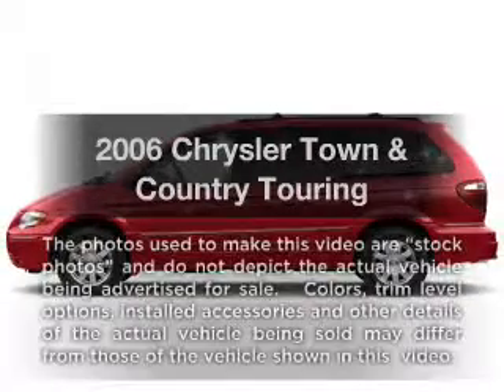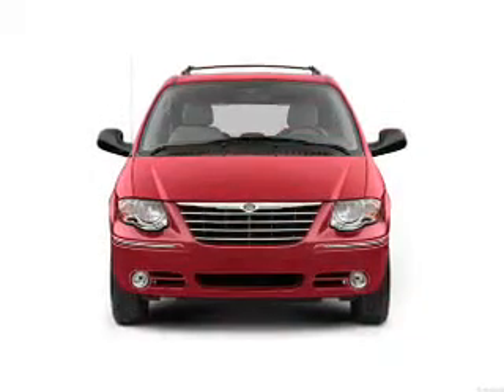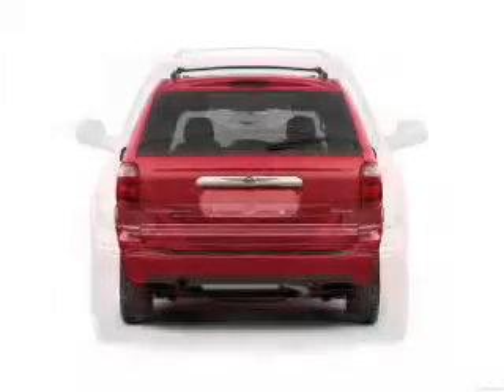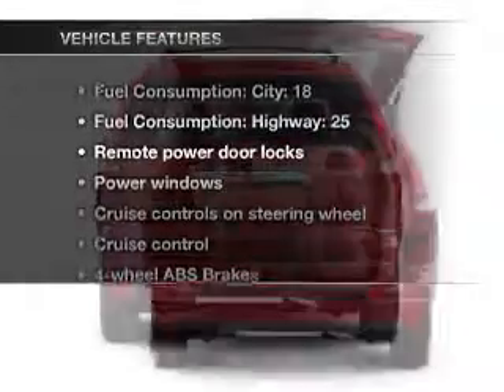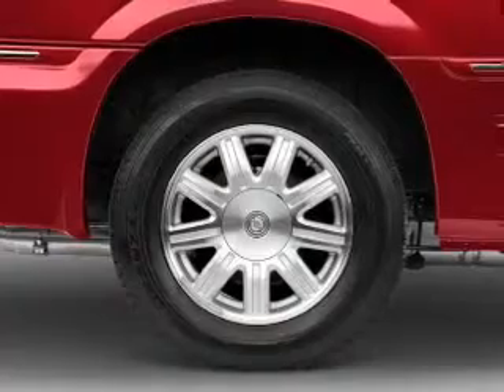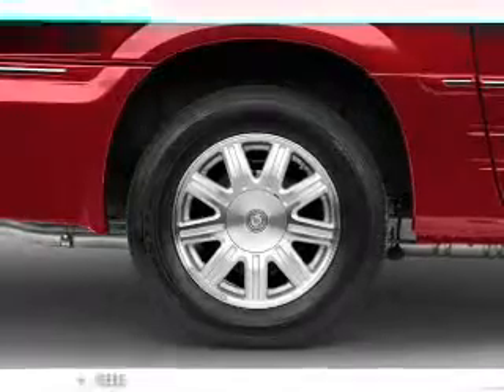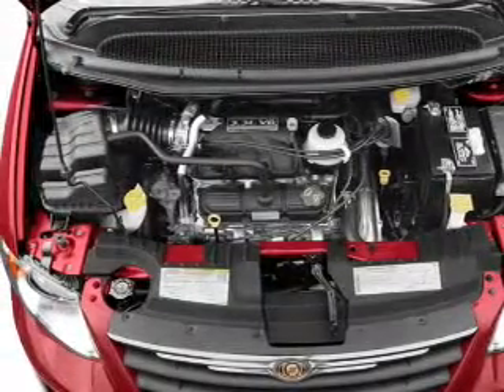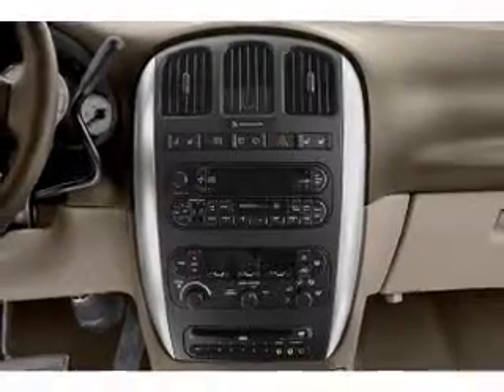2006 Chrysler Town & Country - Pittsfield MA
Year: 2006
Make: Chrysler
Model: Town & Country
Trim: Touring
Engine: 3.8 liter 6 cylinder 12 valve
Transmission: 4-Speed Automatic
Color: Gray
Mileage: 77617
Address:
765 East Street